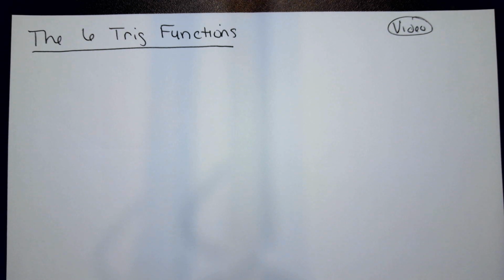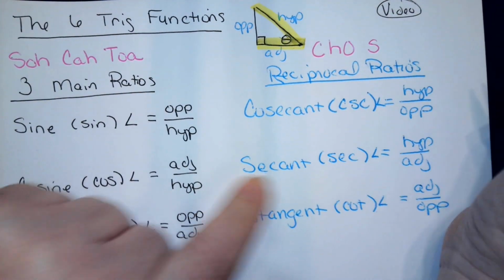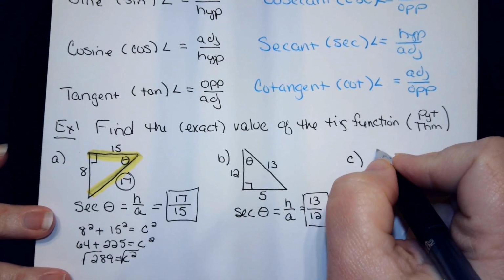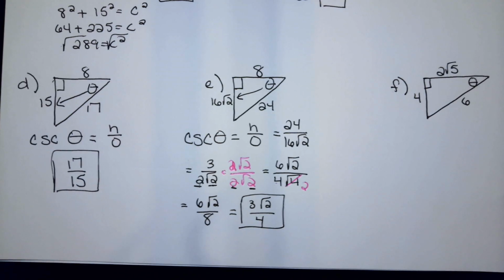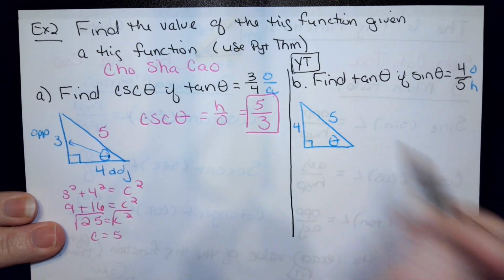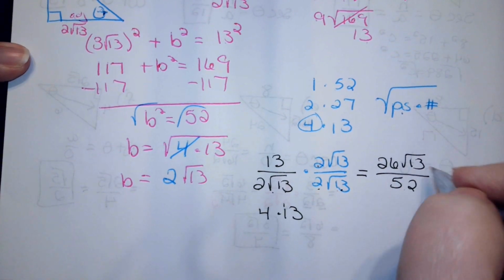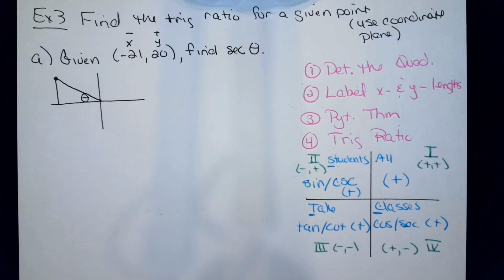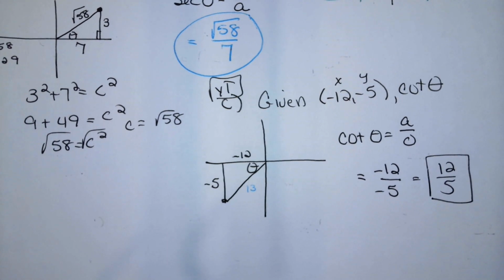The 6 Trig Functions